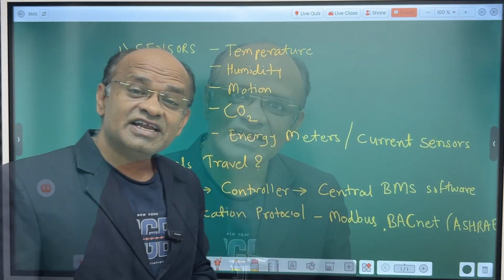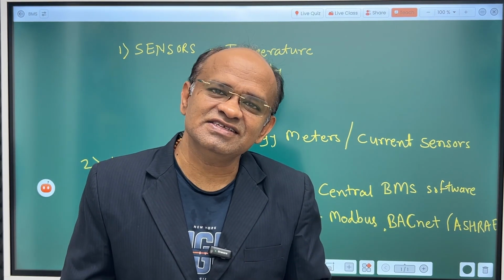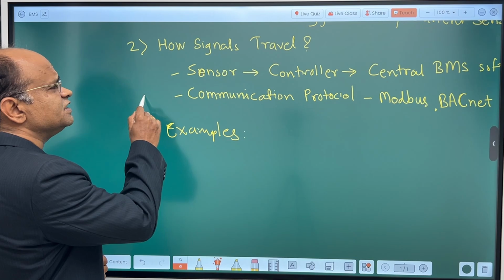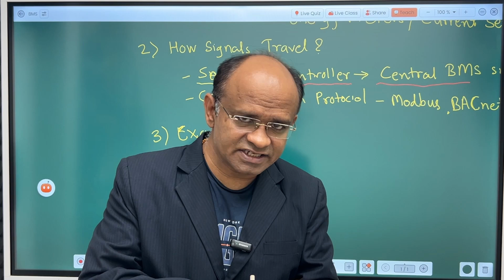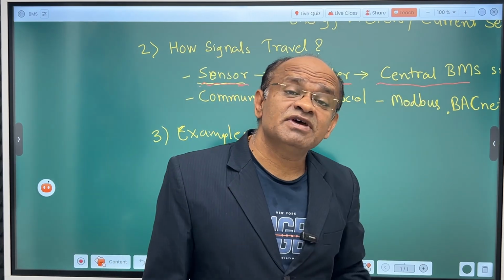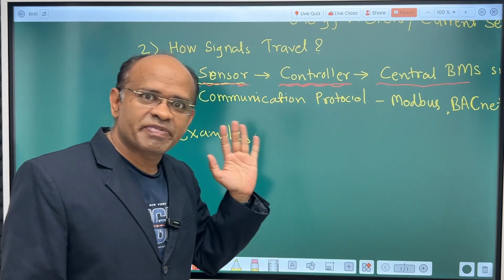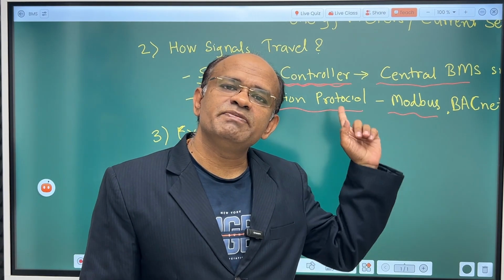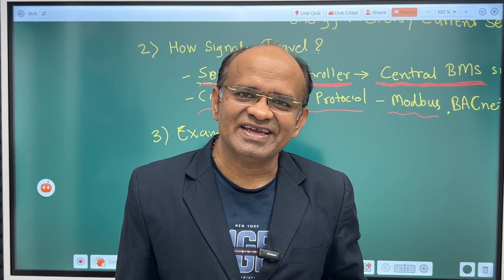How BMS Works with BACnet & Modbus | Building Automation Explained | IOTcenters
📘 Learn Diesel, DG & UPS the Practical Way (Used in Real Facilities)

📘 Ultimate UPS Handbook (Global Kindle eBook)

🎓 Udemy Courses – Special YouTube Learner Price (₹399 each)
🔋 UPS Masterclass (Critical Facilities):

🔧 How does a Building Management System (BMS) actually work? What are BACnet and Modbus protocols? How do sensors and controllers communicate to automate lighting, HVAC, and more?

In this video from **IOTcenters**, we break down the **complete working of a BMS** – from **sensors and controllers** to **BACnet/Modbus protocols** and how **BMS software acts like the brain** of a smart building.

💡 We explain it using a simple **human body analogy**, making it ideal for **BMS engineers, students**, and automation enthusiasts.

📚 What you’ll learn:
✔️ What is BMS and its key components
✔️ Role of sensors, controllers, and actuators
✔️ How BACnet & Modbus protocols enable communication
✔️ Importance of BMS software for automation and energy efficiency
✔️ Real-world analogy for easy understanding

👨‍🏫 Ideal For:
– BMS Engineers
– Engineering Students (Mechanical/Electrical/IoT)
– Facility Managers
– Automation & HVAC Professionals